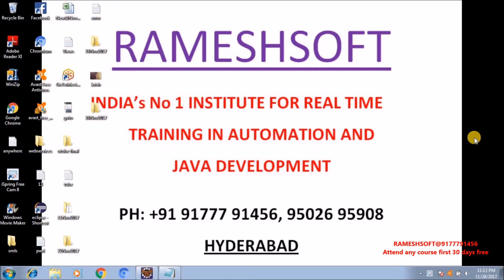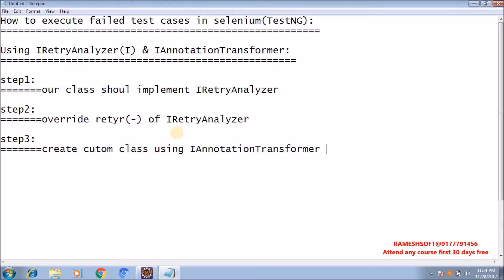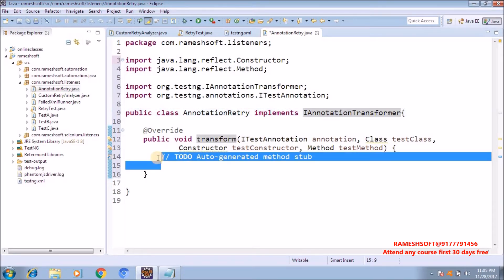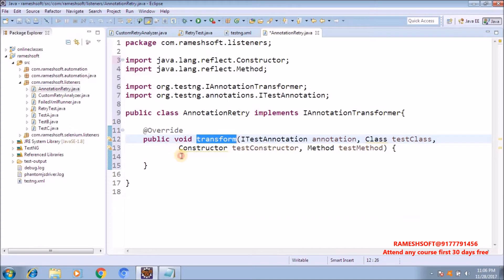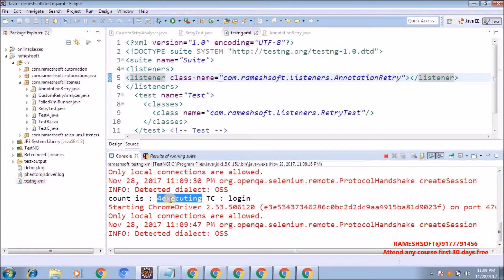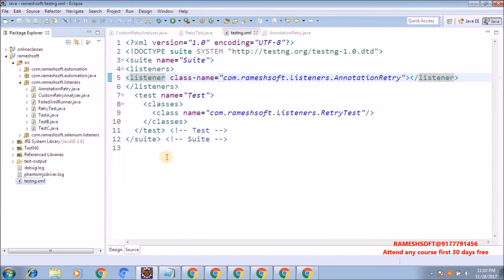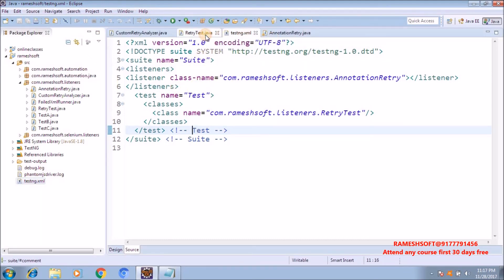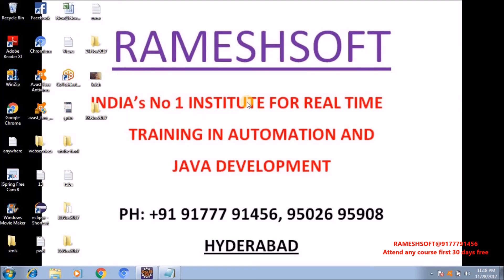RAMESHSOFT: How to execute/re-run failed Test cases Approach-1 in Selenium || Selenium in Realtime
RAMESHSOFT: How to execute/re-run  failed Test cases Approach-1 in Selenium